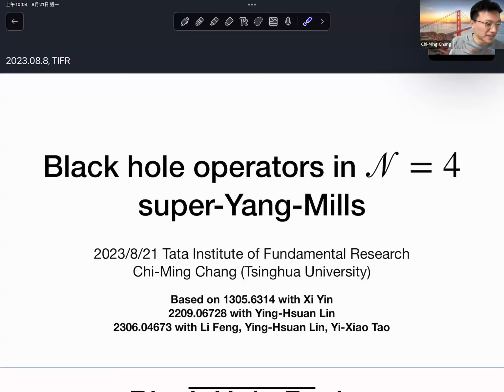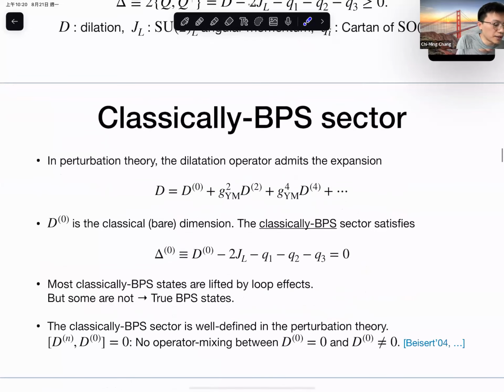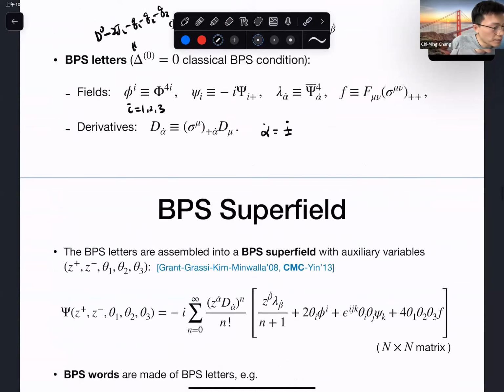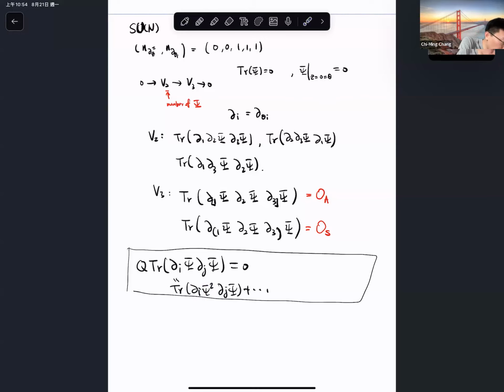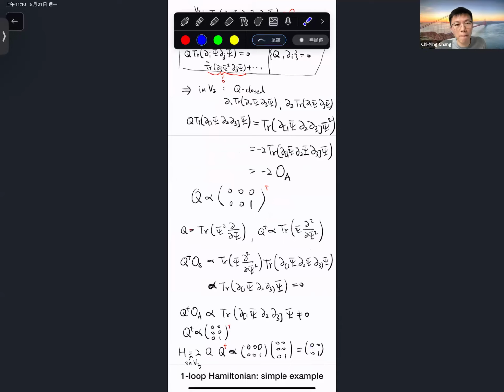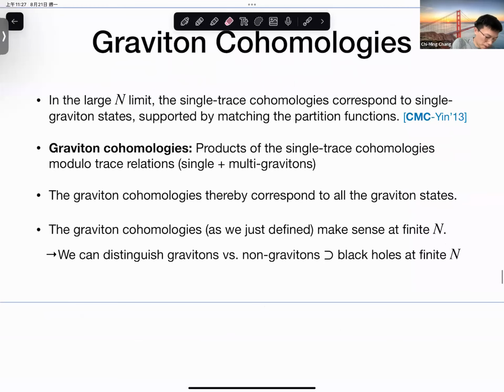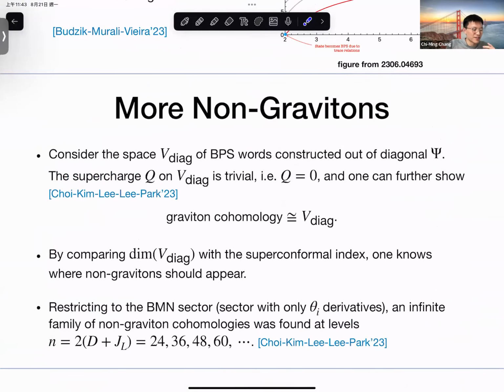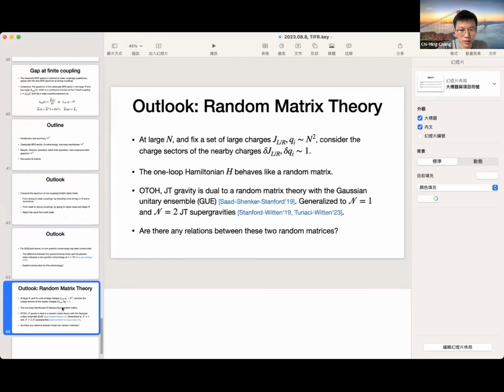Chi-Ming Chang (Tsinghua U., Beijing): Black hole operators in N=4 super-Yang-Mills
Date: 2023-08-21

I will discuss the construction and enumeration of BPS and near-BPS operators in N=4 super-Yang-Mills theories, which are dual to gravitons, black hole microstates, and near-horizon excitations of the near-BPS black holes in AdS5. More precisely, I will present
1. A classification of the operators that correspond to (multi-)gravitons.
2. The first BPS operator in the SU(2) SYM, which is NOT a graviton operator
and potentially corresponds to the smallest quantum black hole.
3. The one-loop anomalous dimensions of millions of near-BPS operators in the SU(2) SYM, which exhibit qualitatively the same feature as the near-horizon excitations of the near-BPS black holes.